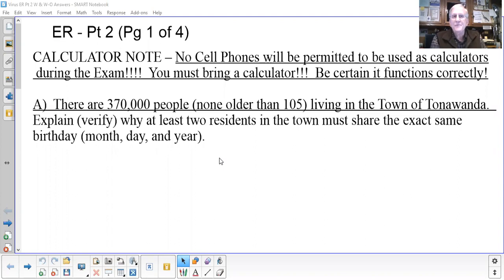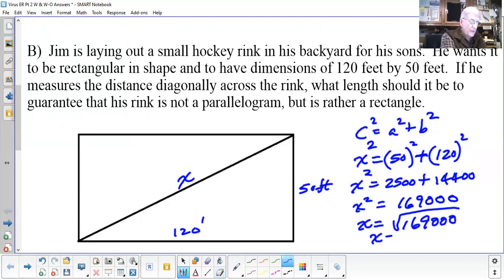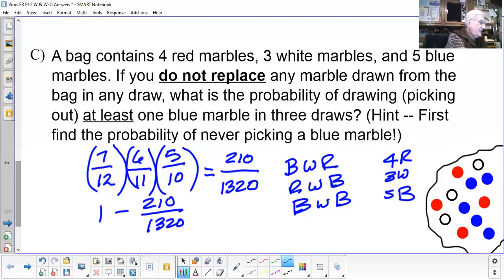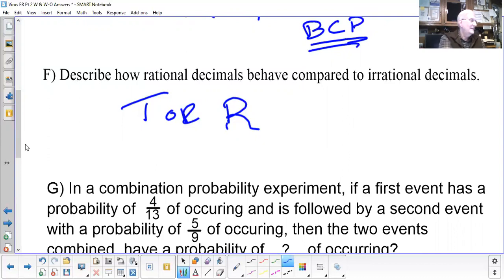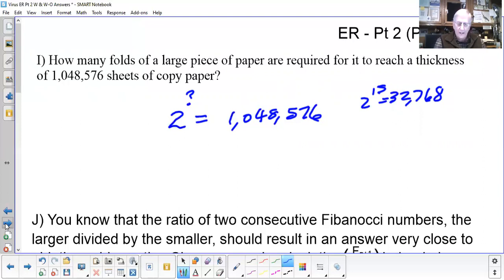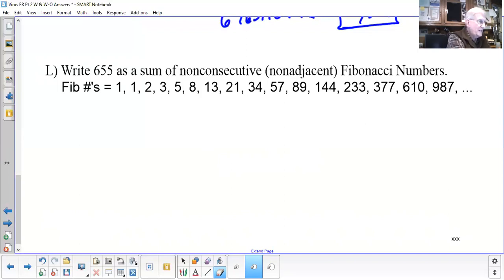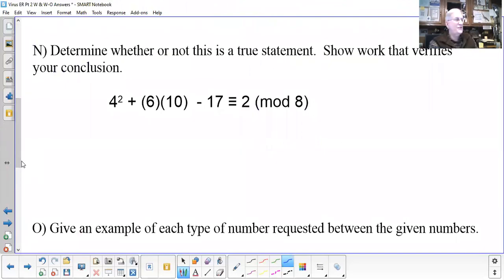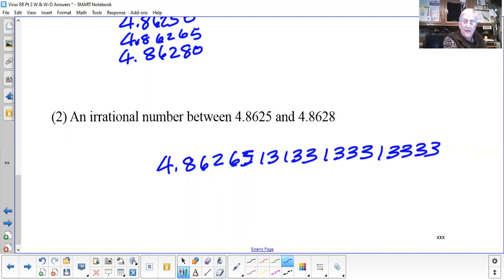May 5 1